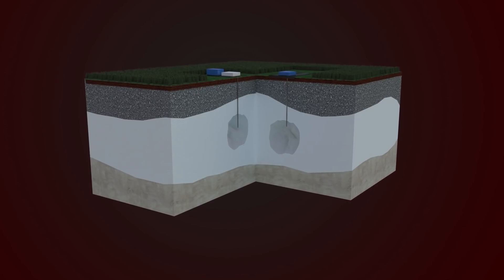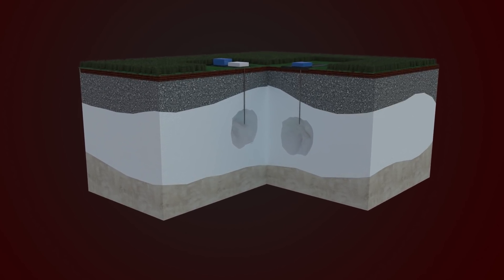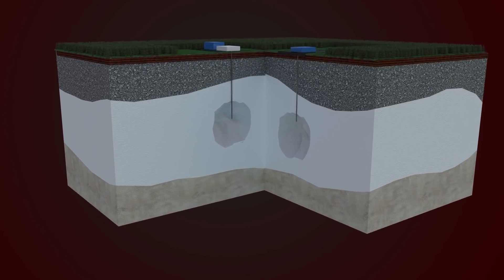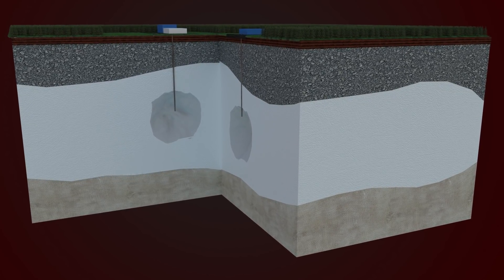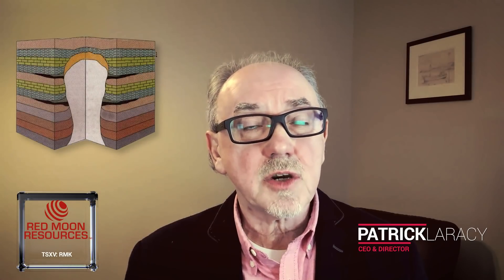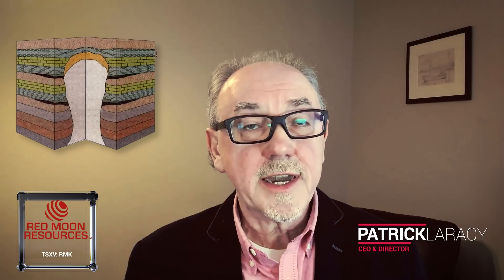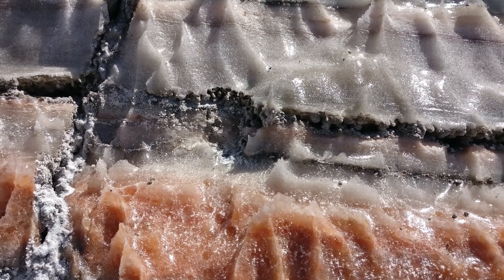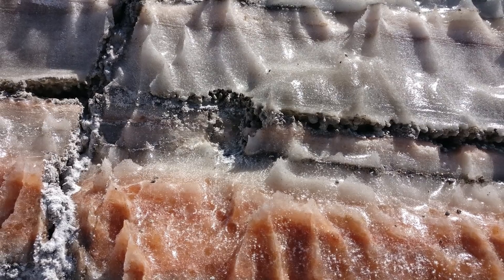Patrick Laracy on the importance of "salt domes" to help drive the clean energy transition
RedMoonResources.com | TSXV: RMK